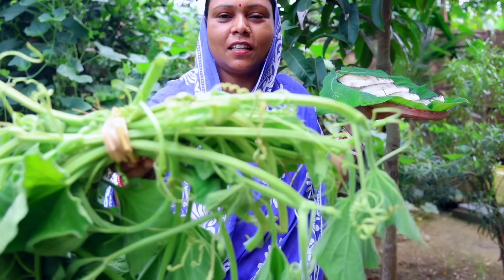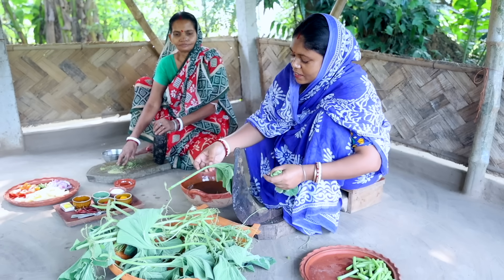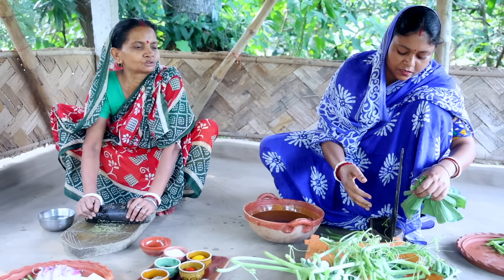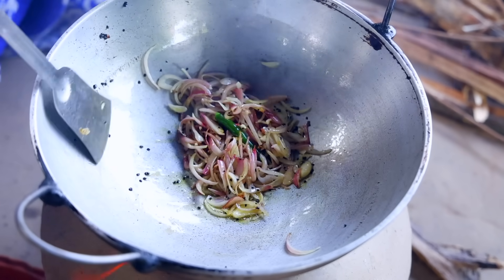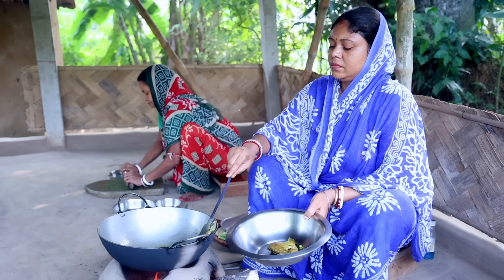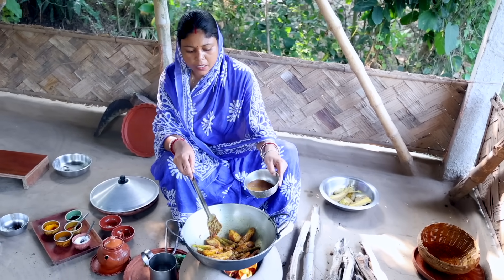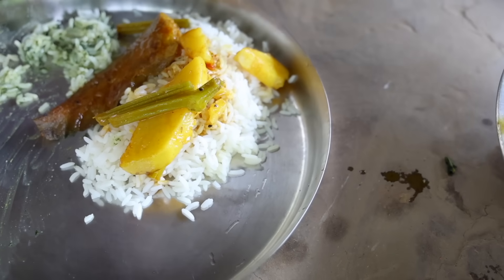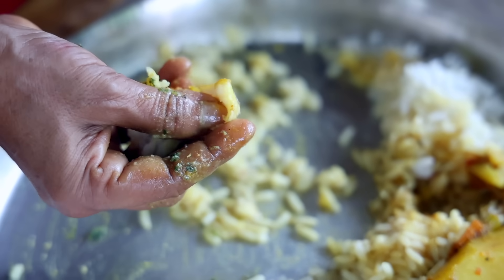ফলুই মাছের এই রান্না আমার মায়ের কিন্তু খুবই প্রিয় সাথে গরম ভাতে লাউপাতা বাঁটা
Thankyou for watching today's cooking video of "folui mach &